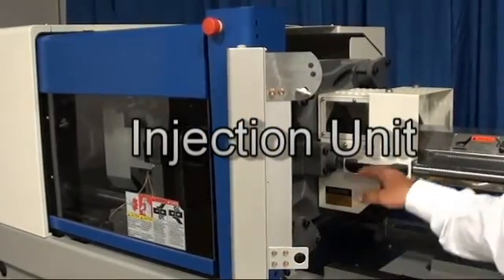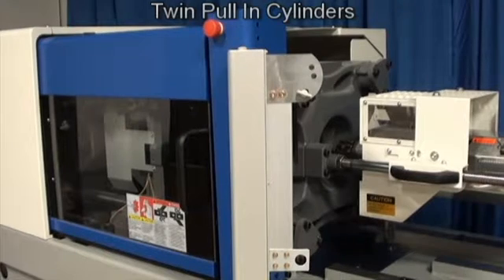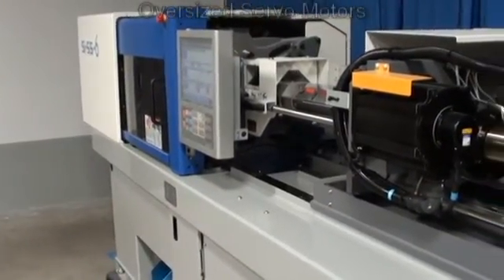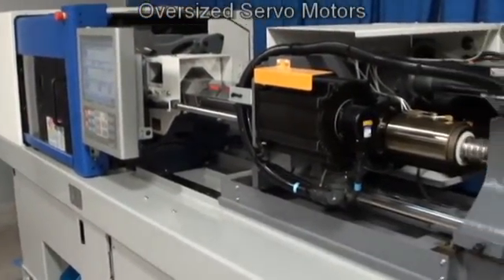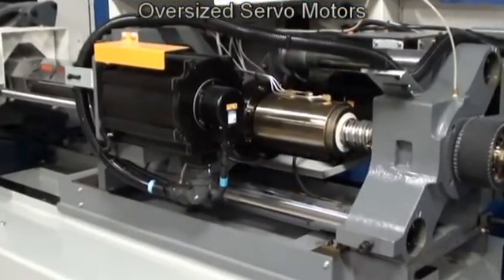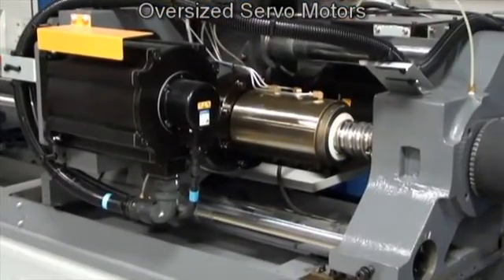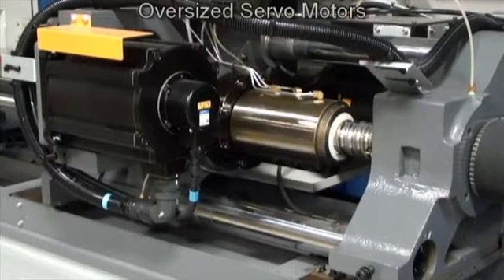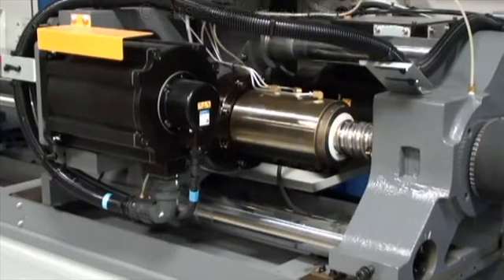Injection Unit Overview - TOYO Injection Molding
TOYO is known for fitting its machine with "oversized" servo motors, ranging from 20 to 40% larger than other manufacturers.
This allows us to run engineering grade materials with longer pack and hold times.